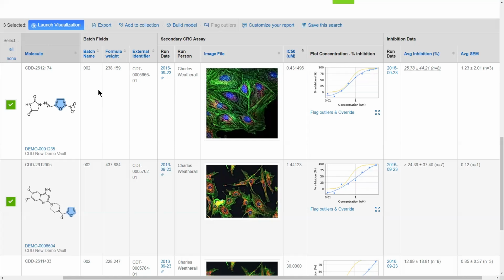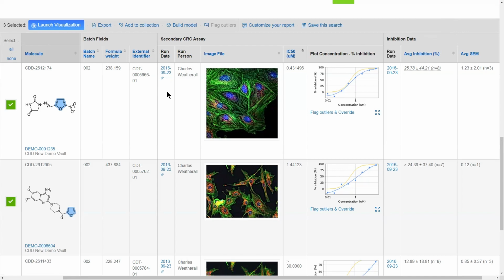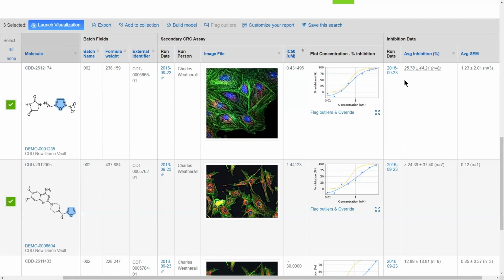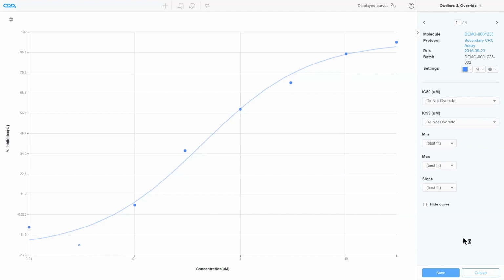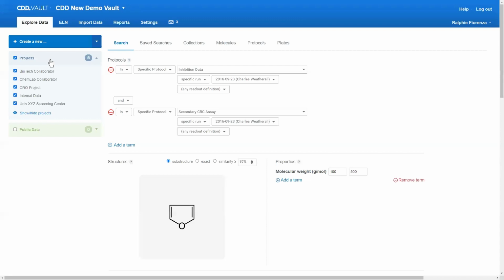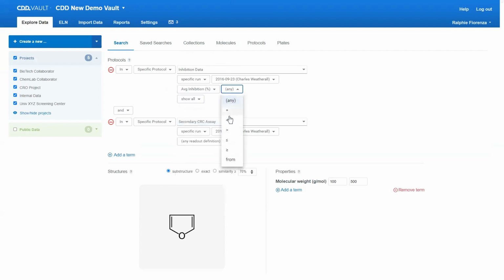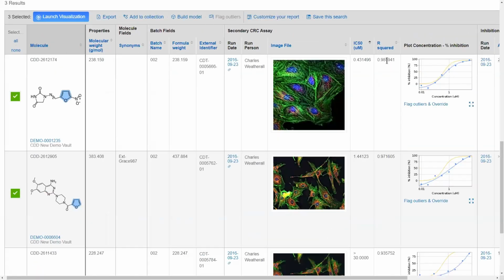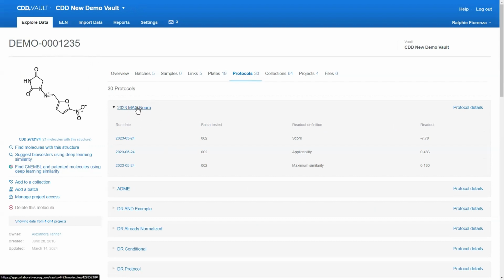CDD Vault Demo: Activity for Chemists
In this video, we show how the Activity Module provides core functionality for capturing, linking, and analyzing assay data within the CDD Vault platform.

With Activity, you can:
- Create an assay framework once and upload new data runs or experiments into the same workflow
- Store flexible data types including text, numbers, images, file attachments, links, and pick lists
- Perform automatic calculations such as averages, standard deviations, or clearance values
- Upload raw data like concentration and inhibition values and fit curves automatically
- Flag outliers in the plotting tool and refit curves for transparent quality control
- Build multi-parameter searches across projects, assays, and runs
- Combine structure searches and metadata queries to find relevant compounds
- Customize, save, and share reports and dashboards with your team
- Navigate from molecule overviews to protocol summaries and detailed run data

The Activity Module ensures all assay data is consistent, traceable, and ready for analysis—helping teams and partners collaborate more efficiently.